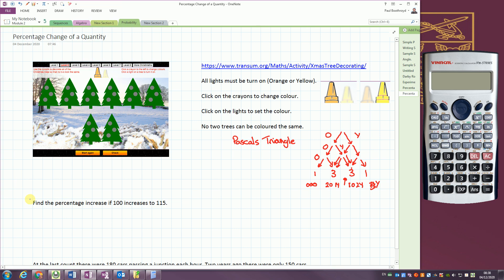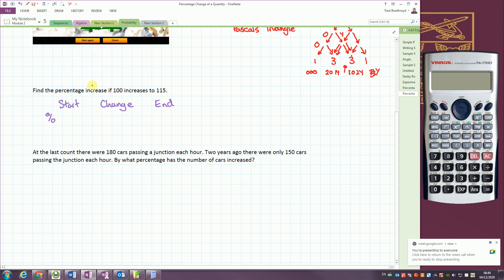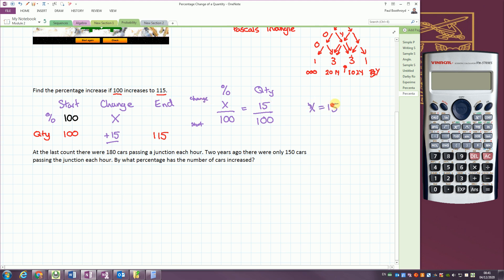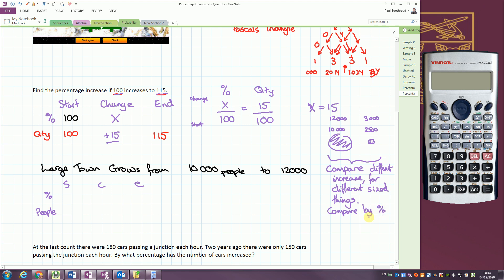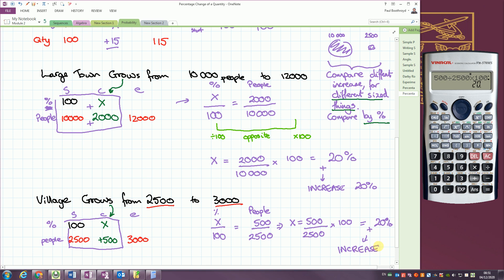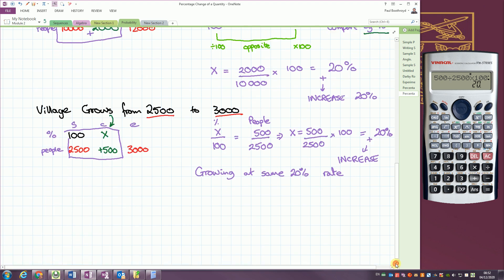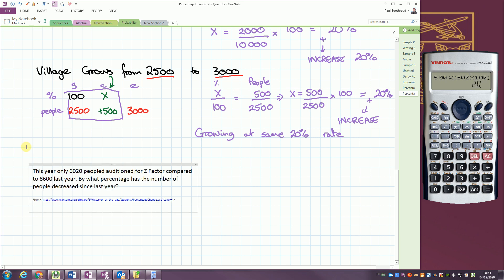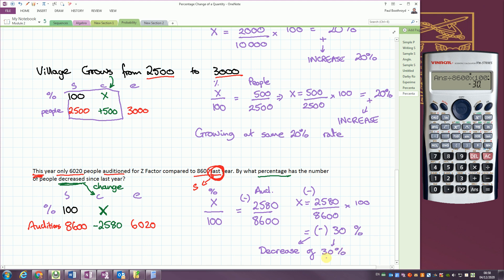8_N_ChangeAsPercentage